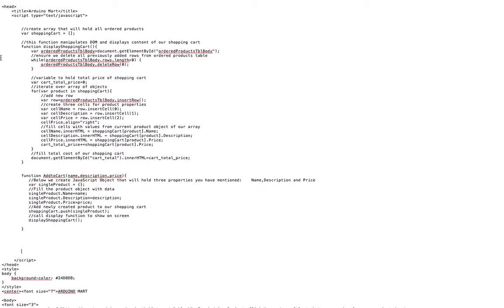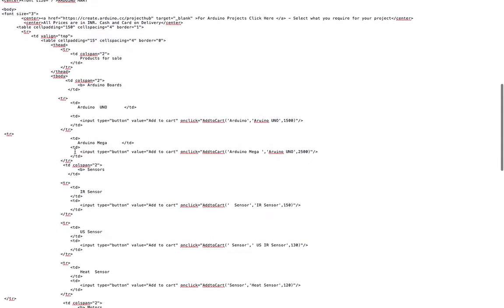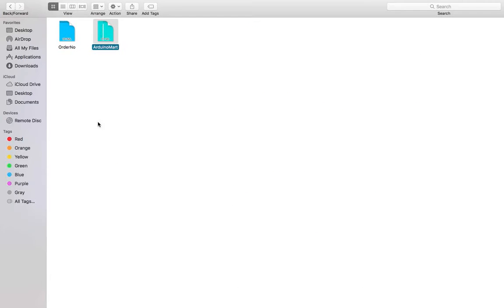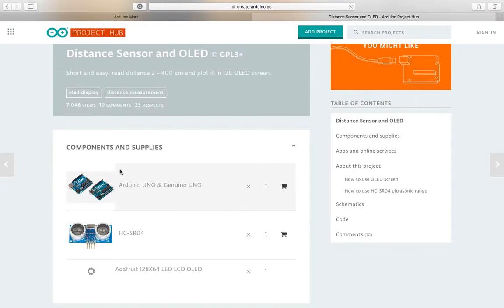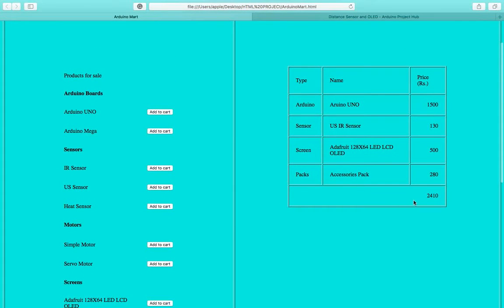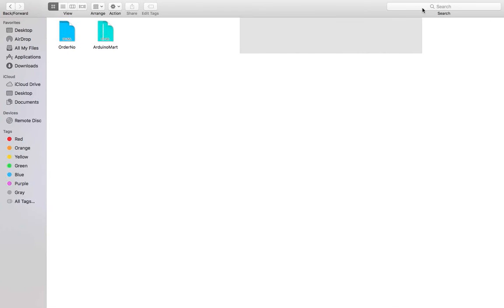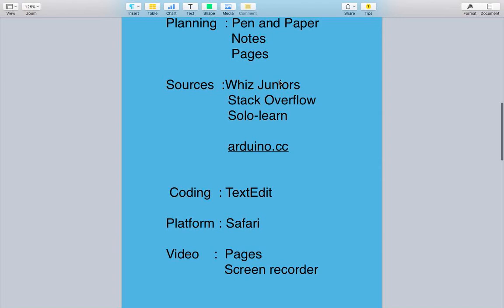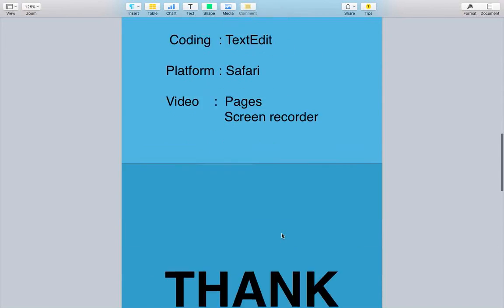Arduino Mart by ajay rawat- Whiz Juniors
Arduino Mart  Ajay Rawat, 10th, Ryan International School Malad West ICSE. Website for buying Arduino boards and components @ Saturday, January 14, 2017 @ 10:28:44 PM